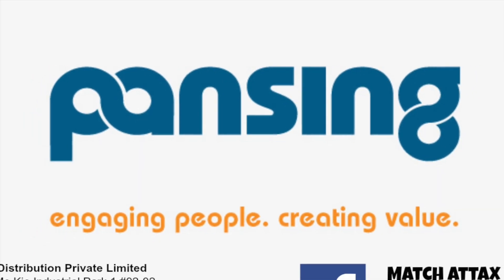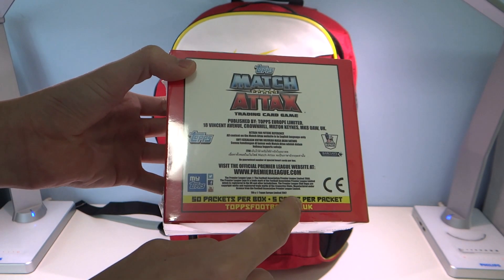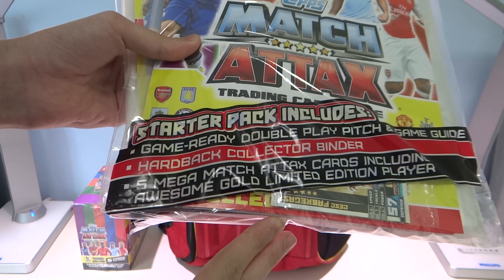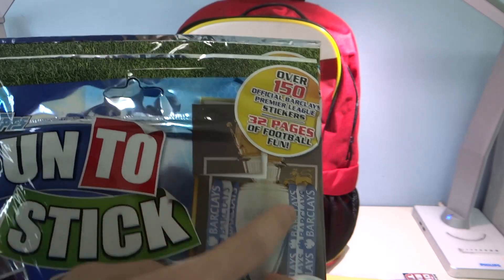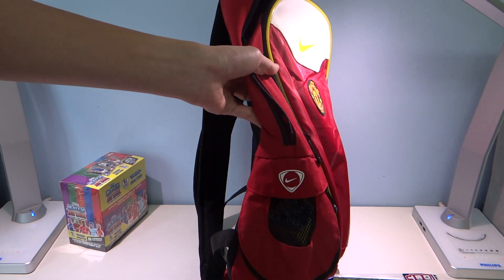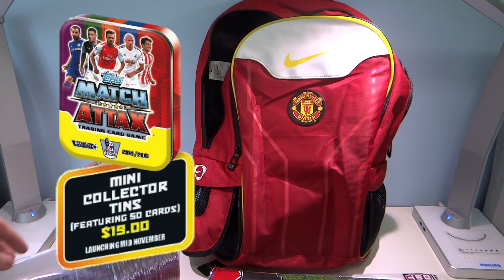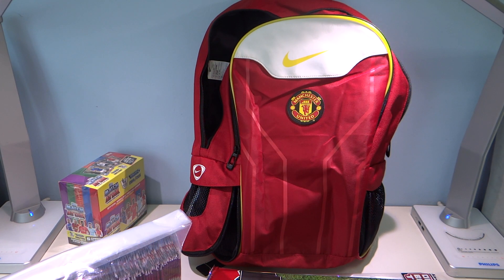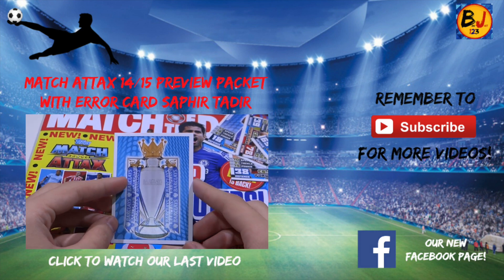☆ MATCH ATTAX PREMIER LEAGUE 2014-15 ☆ EPIC Singapore Release ☆ Mailday from Pansing!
The new☆ MATCH ATTAX PREMIER LEAGUE 2014-15 Trading Cards ☆ collection has finally arrived in Singapore! Thank you pansing for sending this to us! Head over to the nearest 7-Eleven Singapore, Comics Connection and Times The Bookstore around you to get it!

Pansing Distribution Private Limited
428 Ang Mo Kio Industrial Park 1 #02-02
Singapore 569619